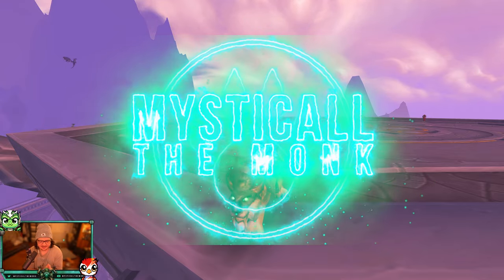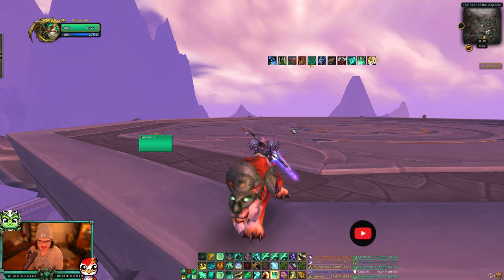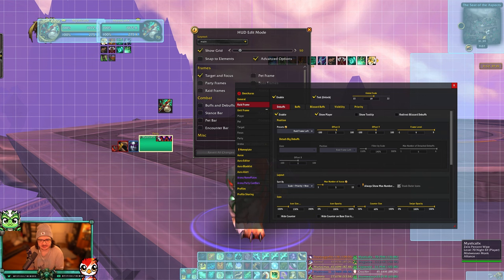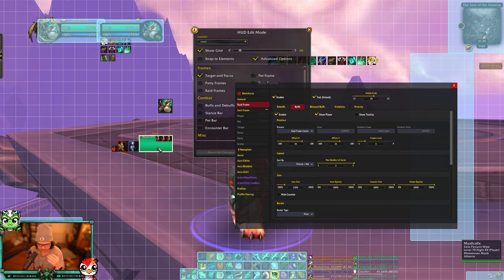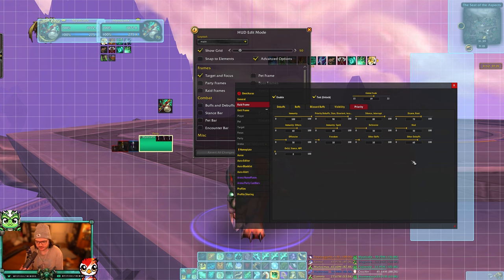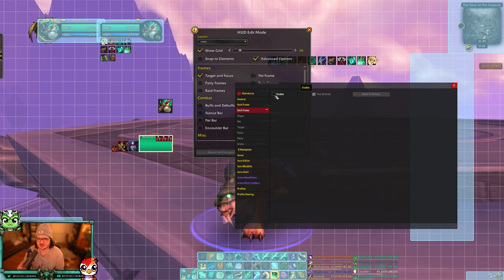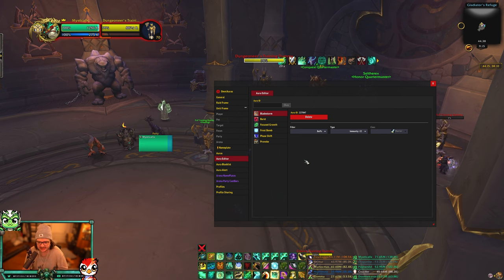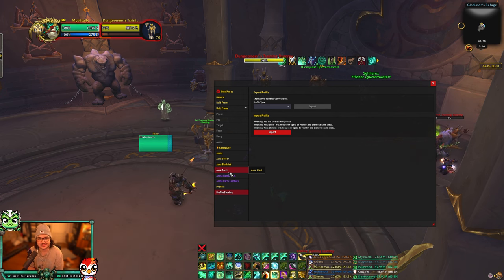Mysticall | One of THE BEST Addons for PvP/PvE...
Time Stamps:
00:00 Intro
00:25 Addon Settings
07:41 Outro